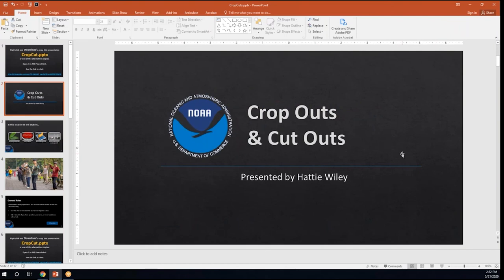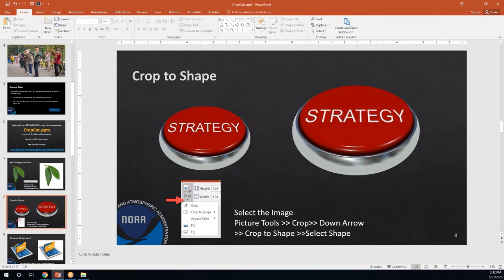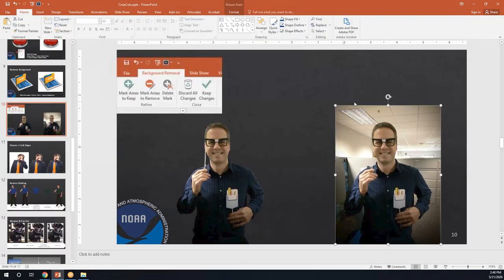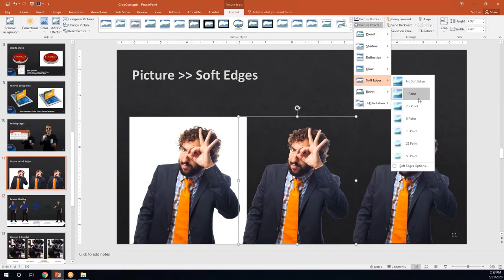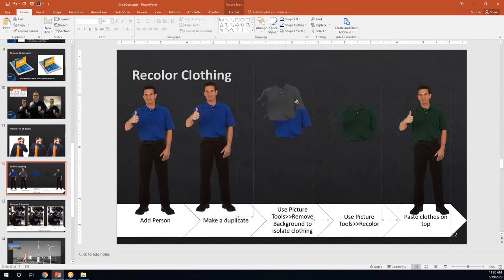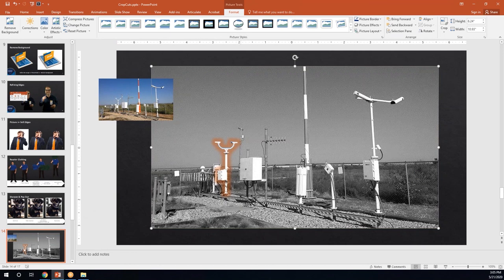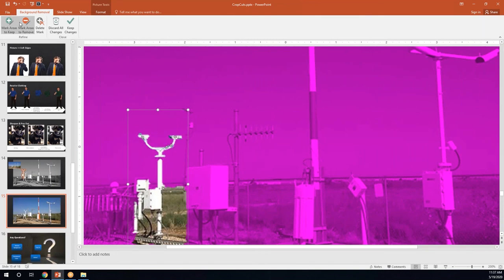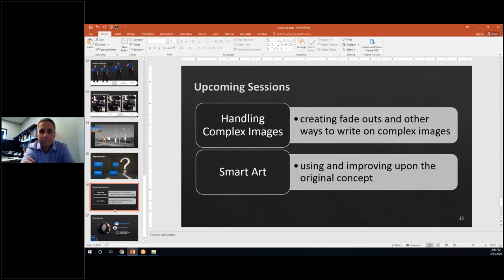4-Crop Outs and Cut Outs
In this session, three techniques are discussed in PowerPoint for isolating an image, Crop to Shape, Set Transparent Color, and Remove Background. In addition we will explore tools and techniques for fine tuning our images in these tools.

National Weather Service Training Center
Kansas City, MO
training.weather.gov/nwstc